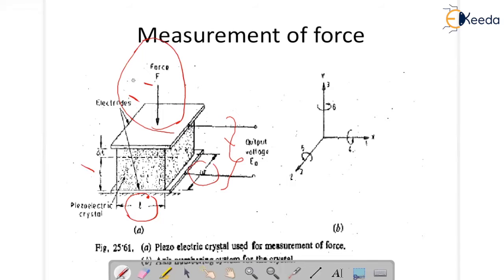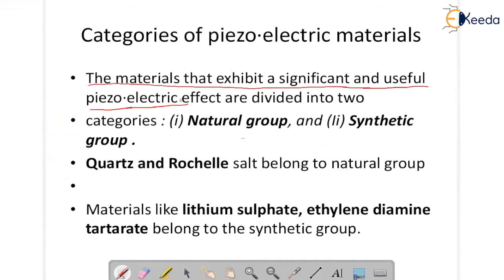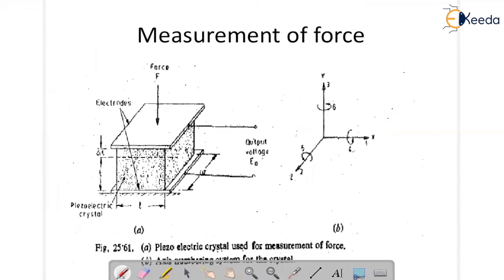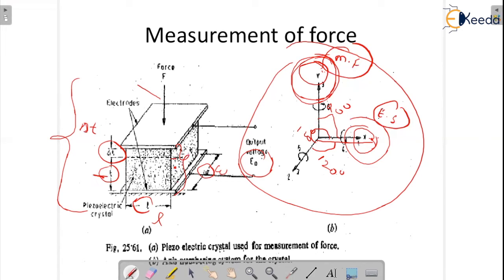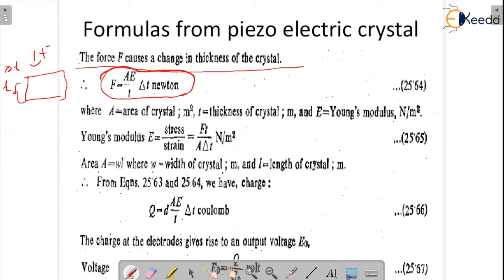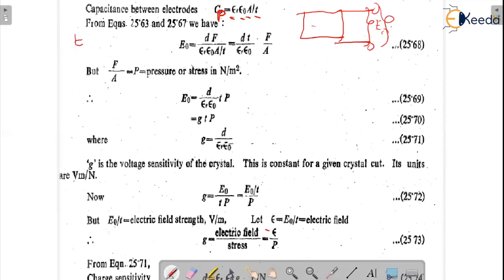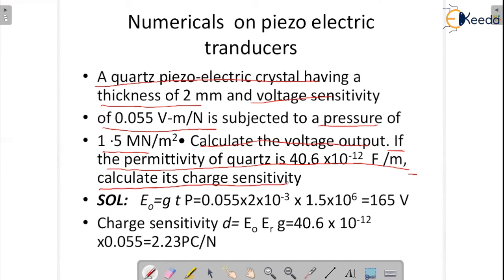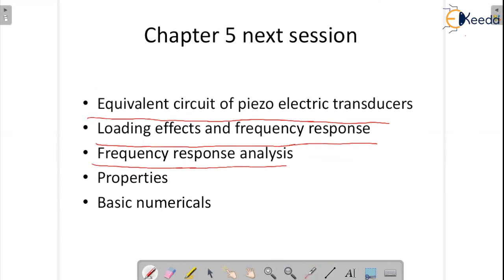Piezo Electric Transducers and Numericals | GATE Sensors and Industrial Instrumentation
In this video, we delve into Piezo Electric Transducers, a crucial component in Sensors and Industrial Instrumentation, especially in the context of GATE exam preparation. We'll demystify the working principles, applications, and delve into practical numerical examples. Understanding the intricacies of these transducers is essential for any engineering enthusiast. Whether you're a student gearing up for GATE or simply curious about Sensors and Instrumentation, this video is tailored for you. Join us in this informative session and enhance your grasp of this fundamental topic.

Happy Learning.